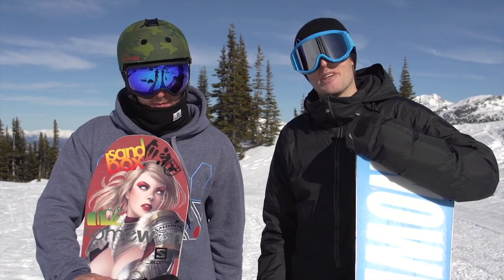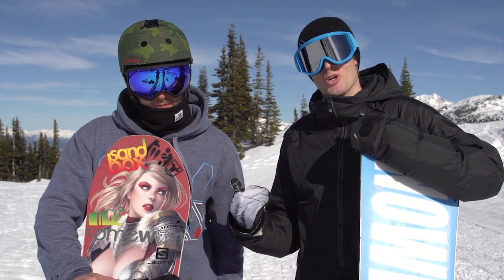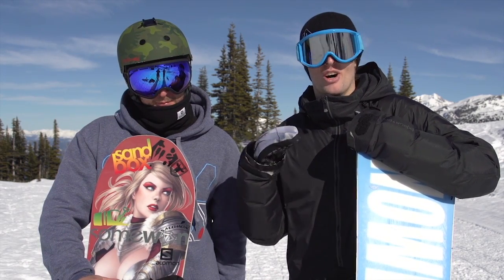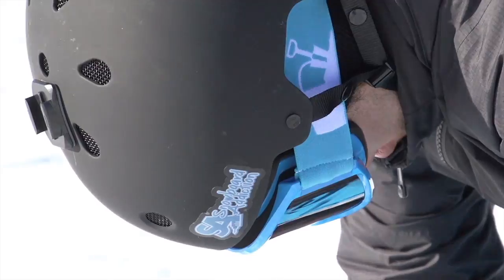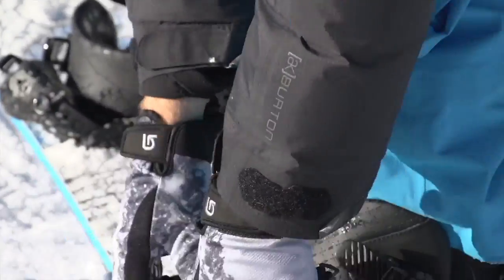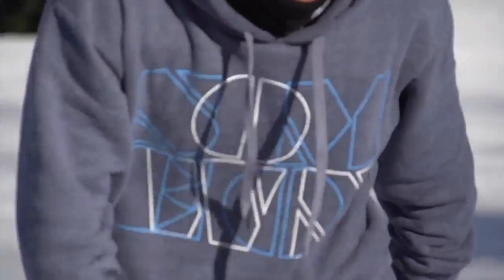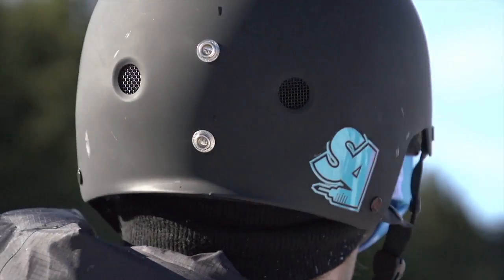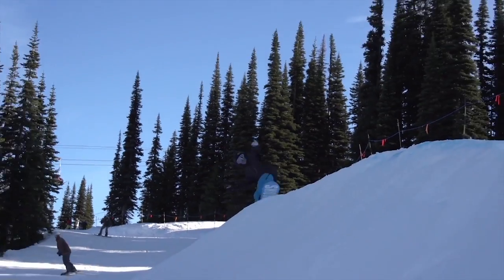How To Ollie On A Snowboard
The Ollie is arguably the most widely used snowboard trick and is the essential building block you should have locked in before trying any other snowboard trick. The reason it is so important is because it is used everywhere; in the terrain park, off jumps, when you're free-riding, hitting side hits and even just cruising around the mountain. The more you practice your Ollie's, the better you're gonna get at them.

Like our gear? to get it for yourself!